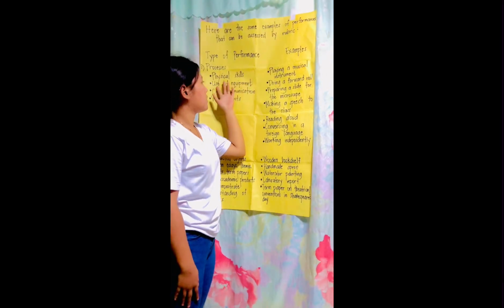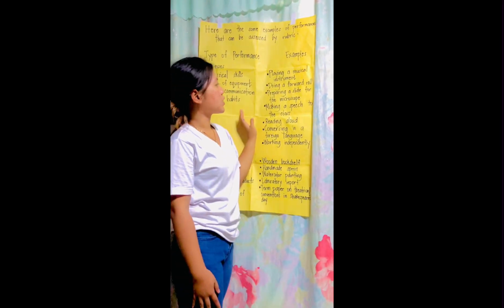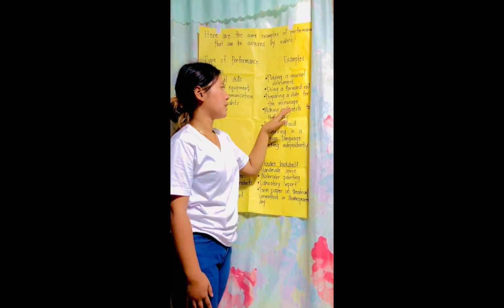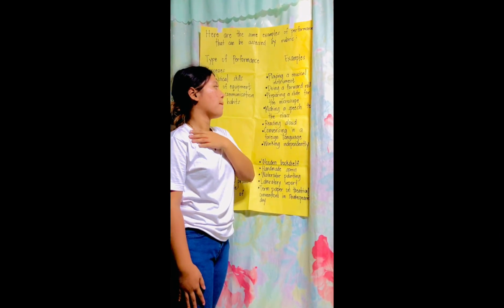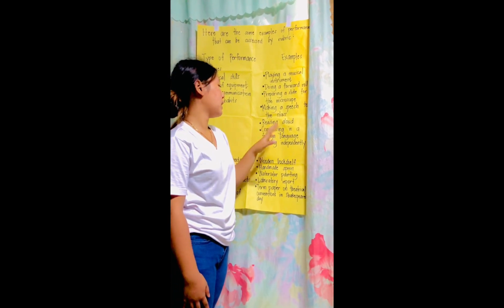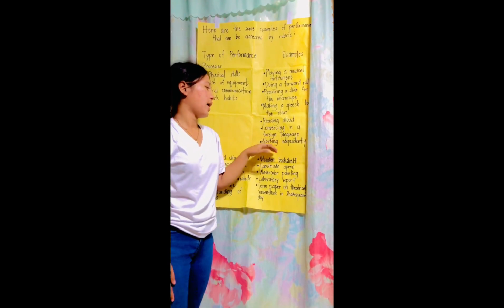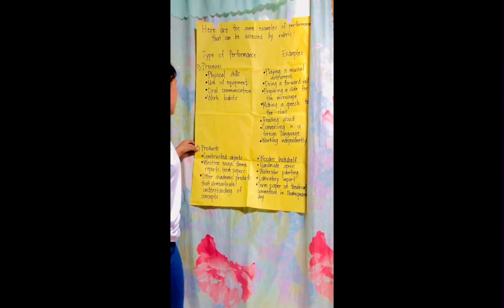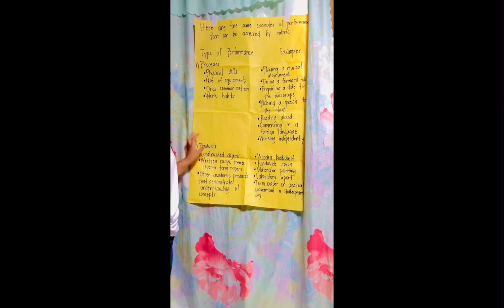Designing Rubrics in Physical Education and Health